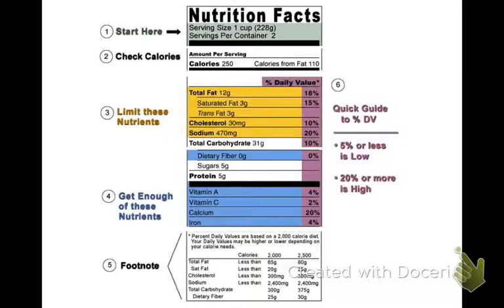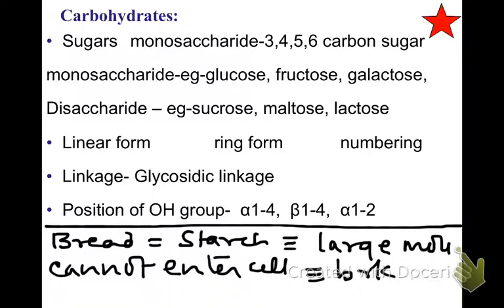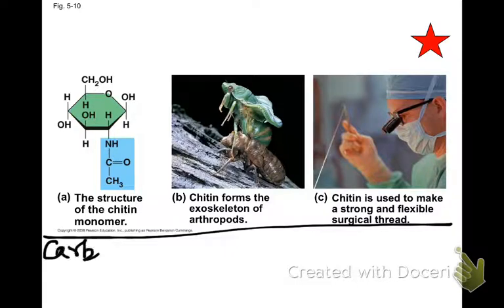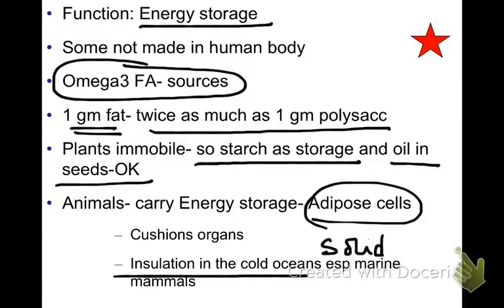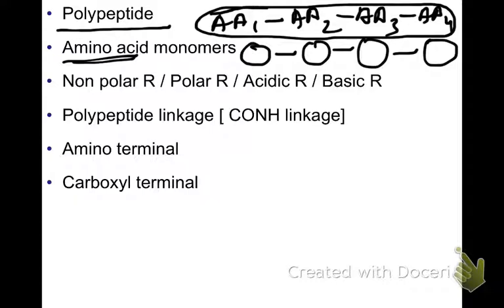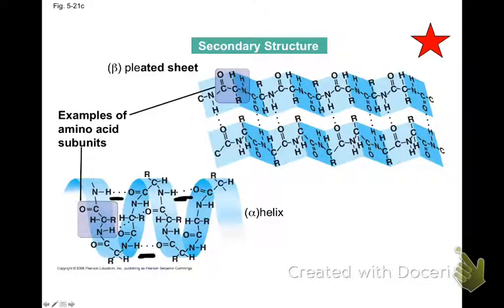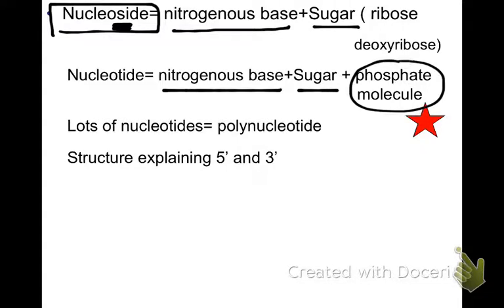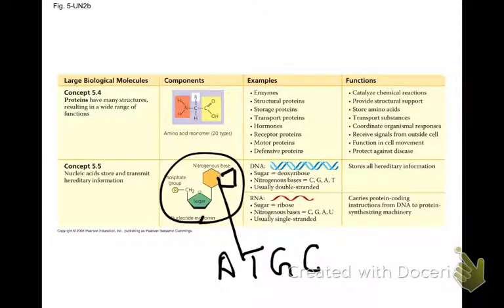BIO101Chapter5 Macromolecules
Correction-8.14 methyl is -CH3
Correction--1.40 it should have been  dAMP, dCMP, dGMP, dTMP as part of monomers of DNA strand